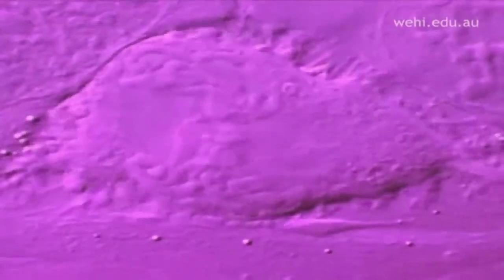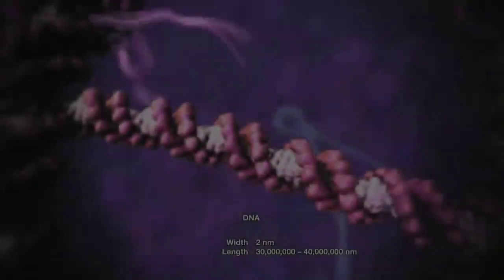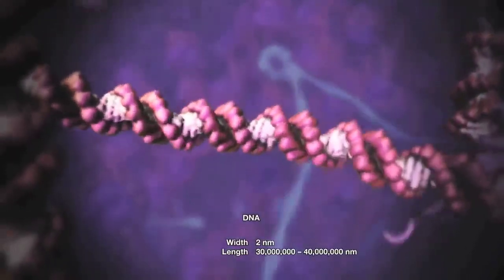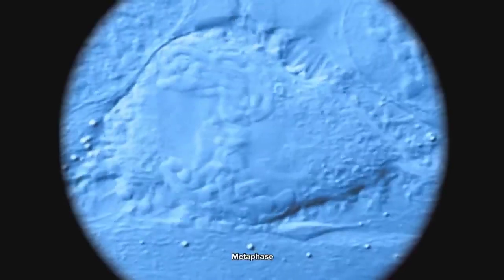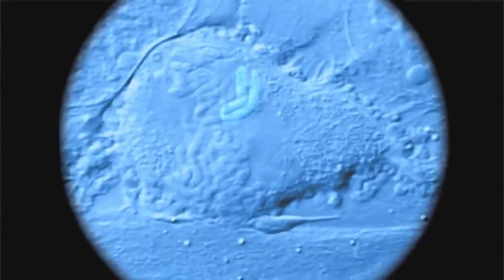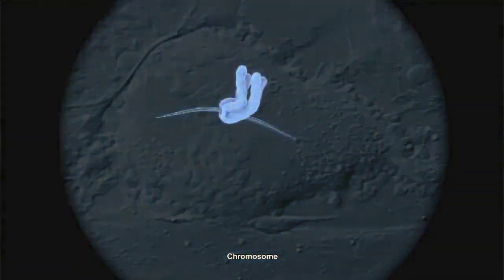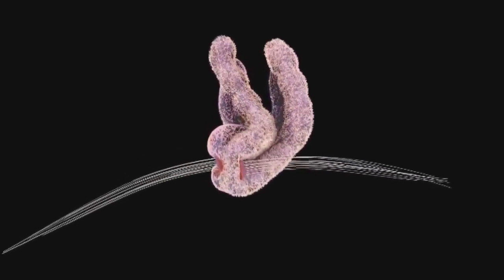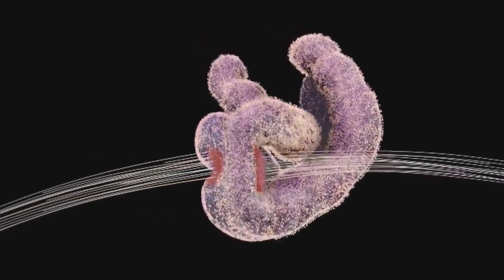مقطع يوضح العمليات داخل الخلية على المستوى الجزيئي